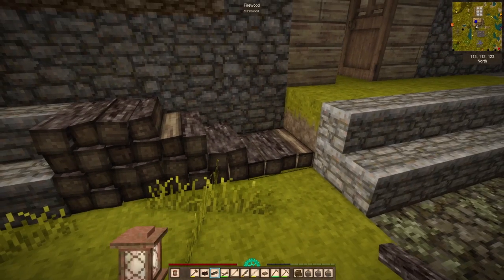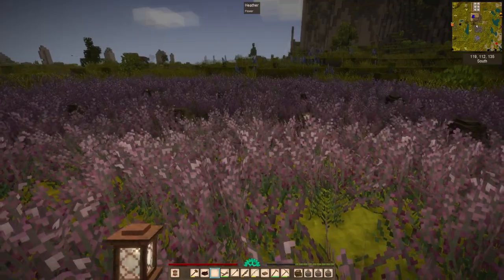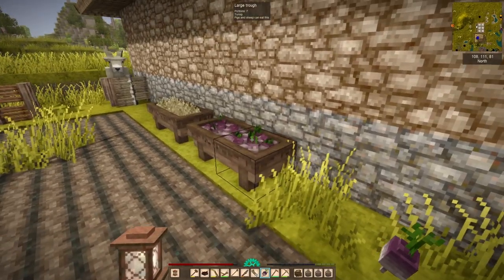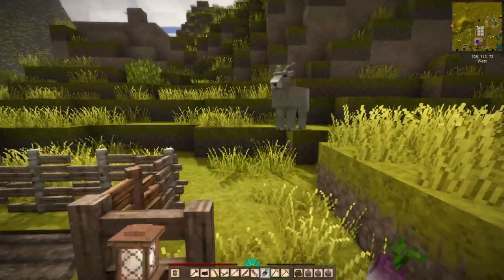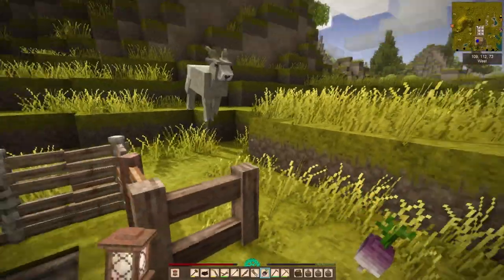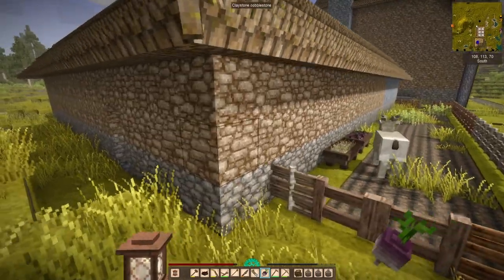I Love/Hate This New Tool | 1.18 Beta Update | Vintage Story - 33